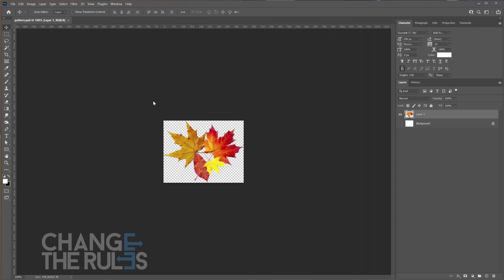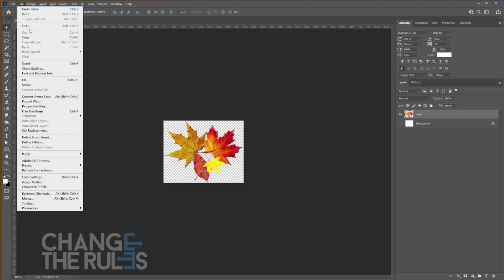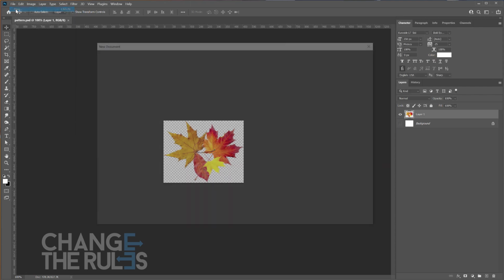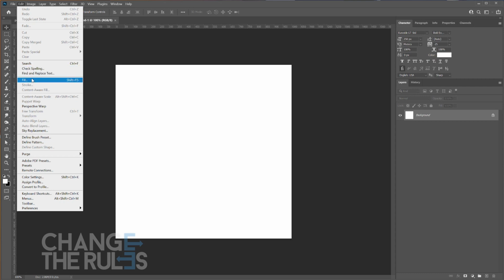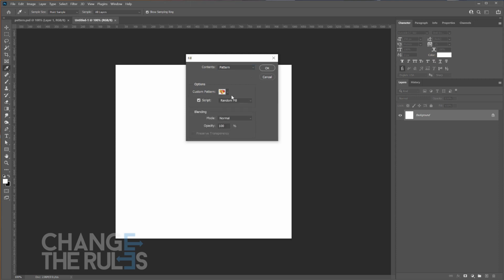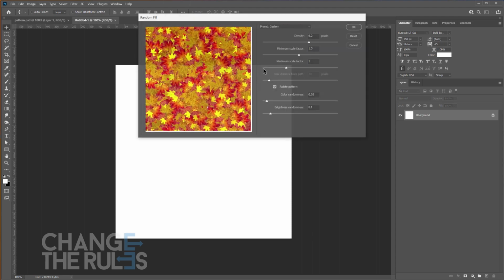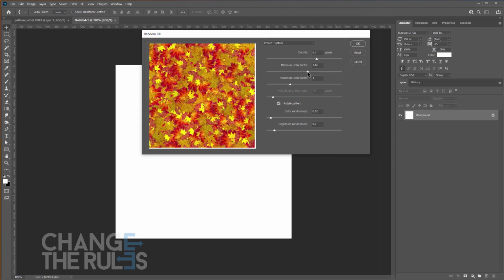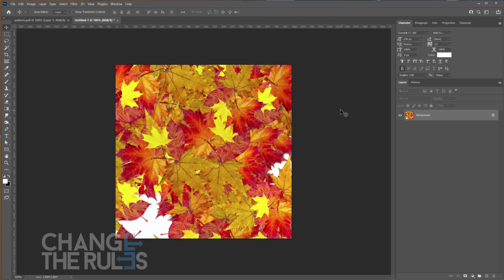How To Define And Use Custom Patterns In Photoshop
For the image used, you may get your own license in freepik.com